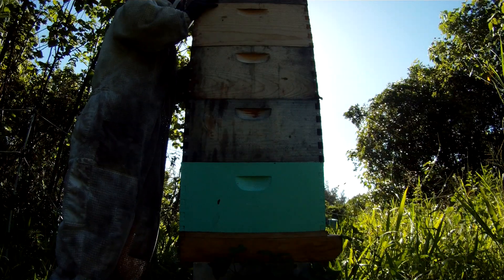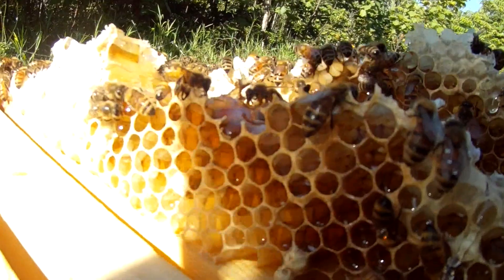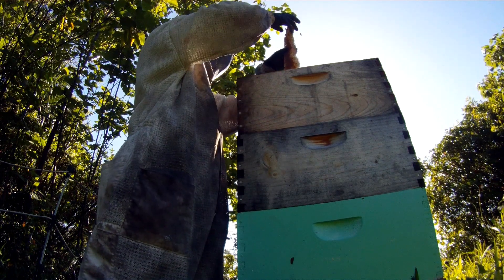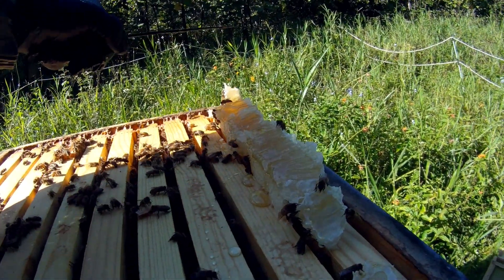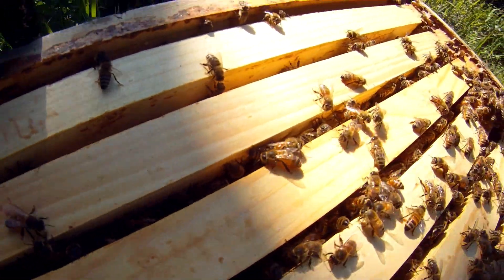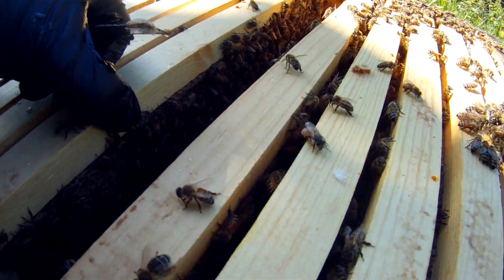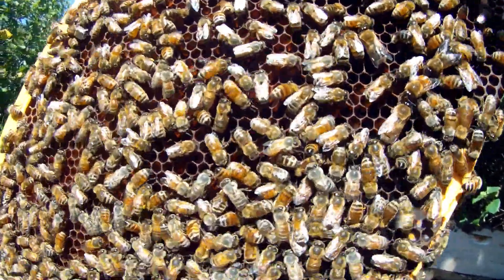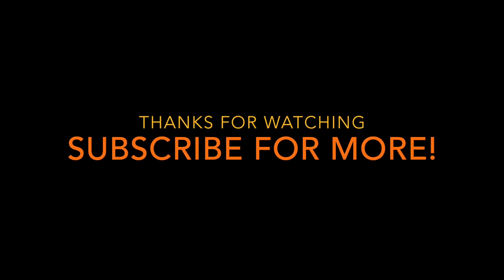Humane Beekeeping in Hawaii with Solomon Singer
Humane Beekeeping with Solomon Singer. This is what a day in the hive is like on the farm in Hawaii. Get right into the hive, and see how I gently care for my fuzzy buzzy bugs!